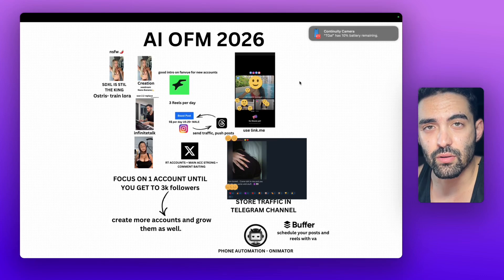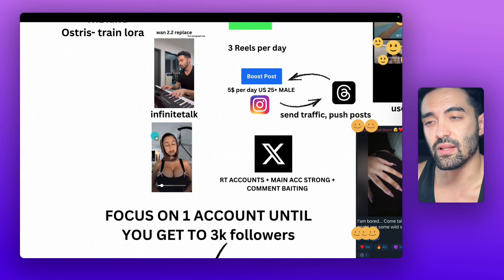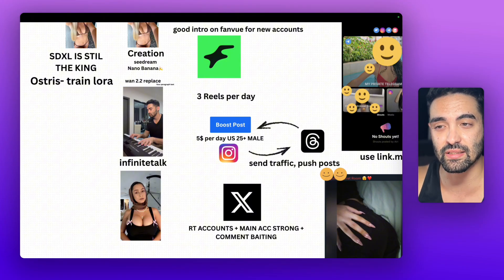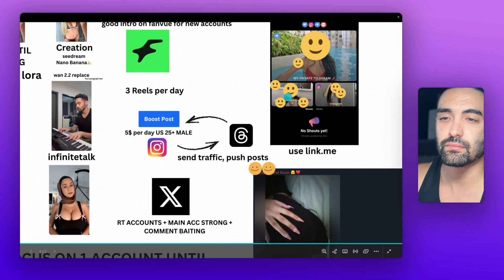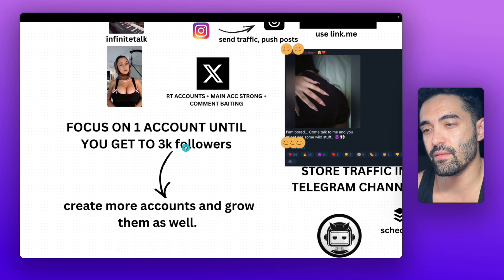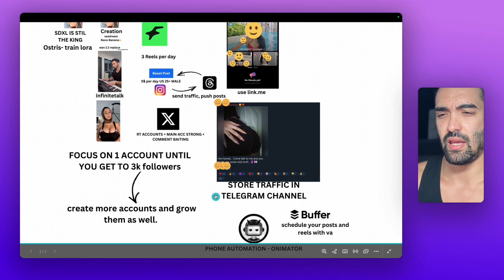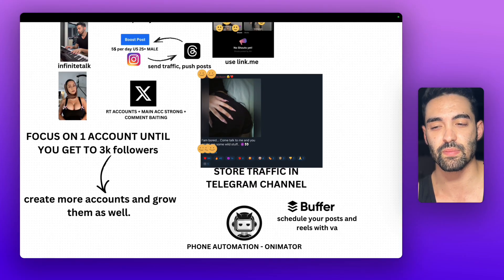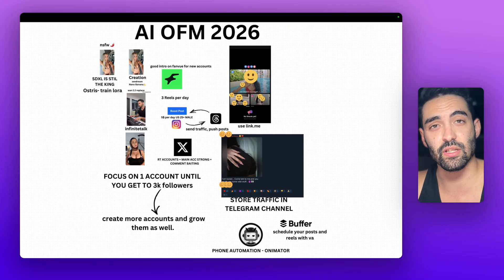AI OFM FULL COURSE | 2026 SOON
🎥 In this video, I will present the full course for AI OFM in 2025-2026.